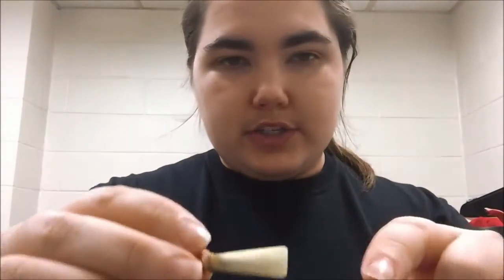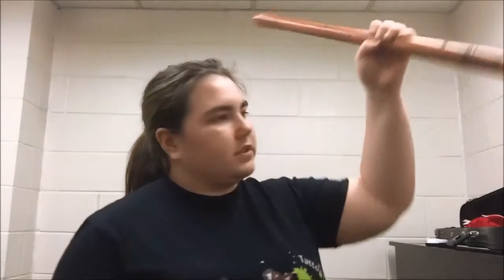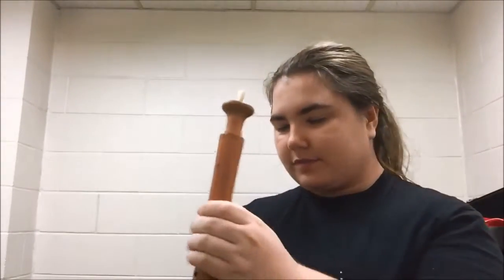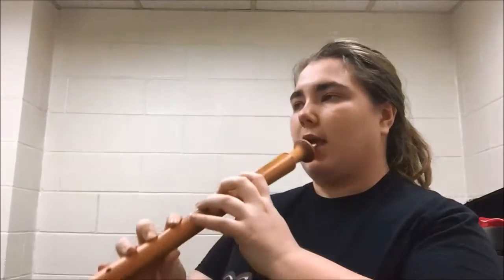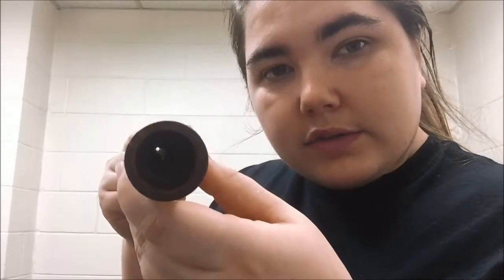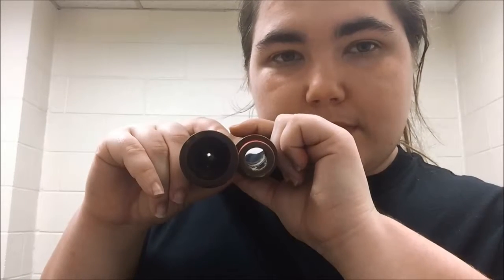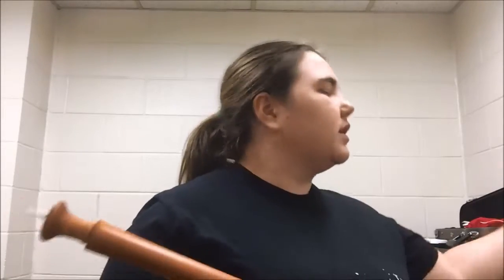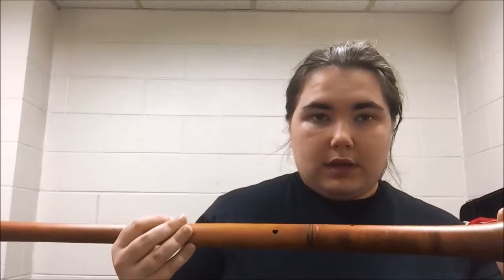Blog 4: Result of Shaving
my shawm reed to see if it would make some difference in the playability. Turns out it helped quite a bit, which means my reed was too strong.  I also talk about other things, but you will have to watch to find out!